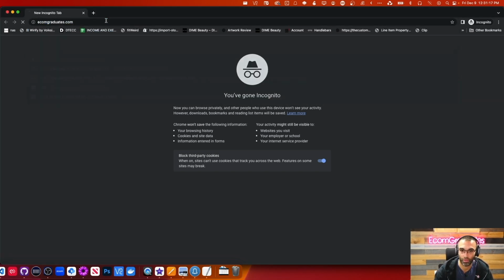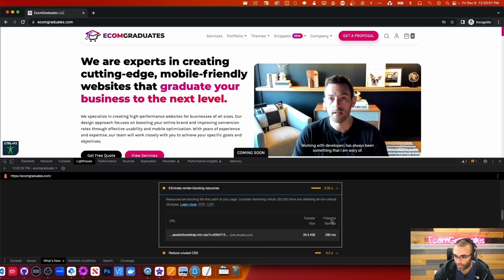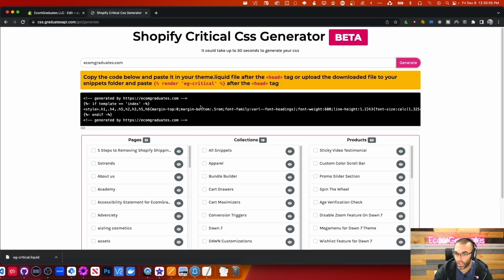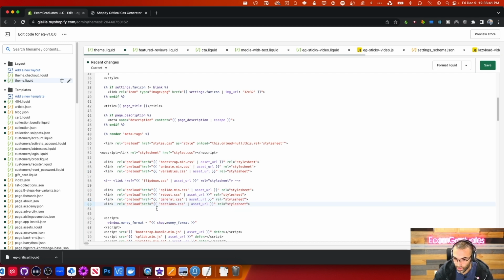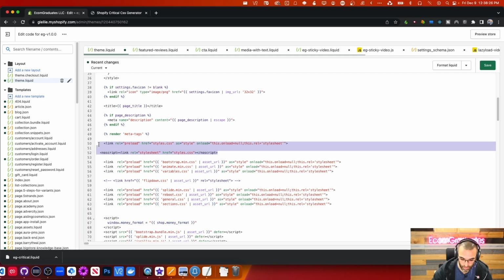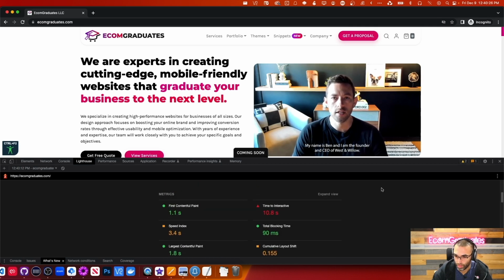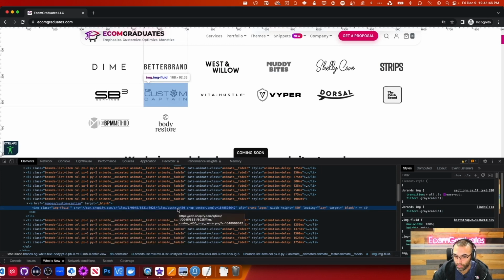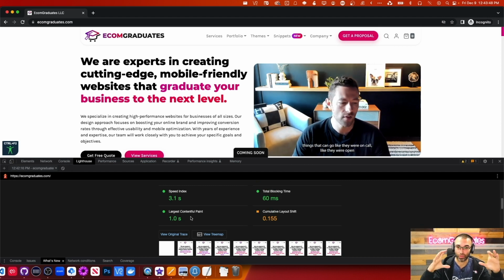HOW TO IMPROVE LOAD TIMES WITH CRITICAL CSS ON SHOPIFY | 2022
Critical CSS is a technique used to optimize page loading times. It involves identifying the CSS styles that are necessary to render the above-the-fold content of a webpage and inlining those styles directly in the HTML document, so that the browser can render the page without having to wait for the external CSS stylesheet to load. This can improve the performance of a website, especially on mobile devices, where network speeds may be slower.